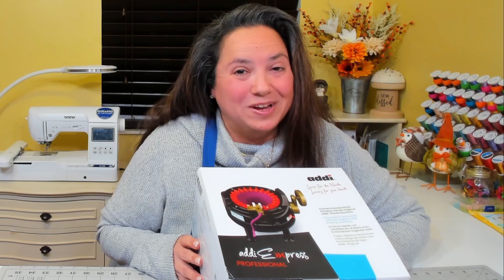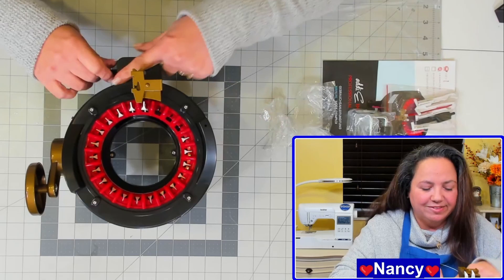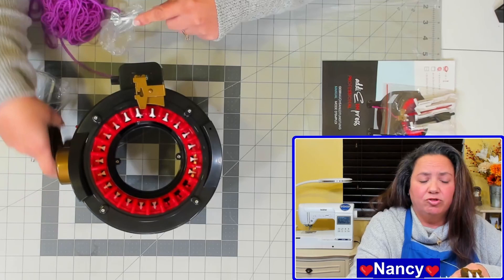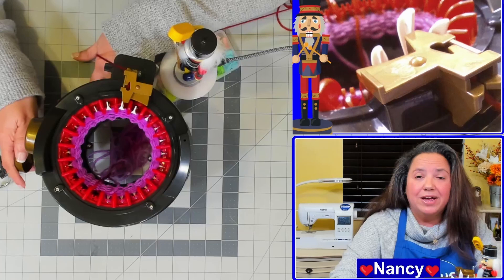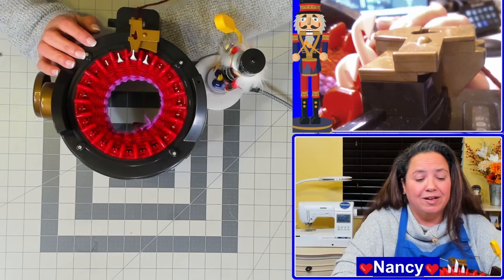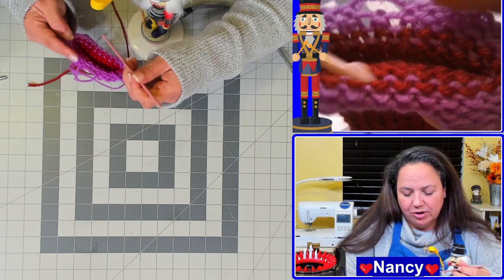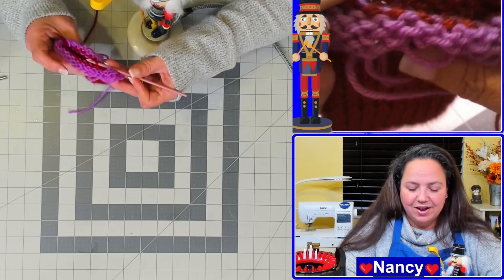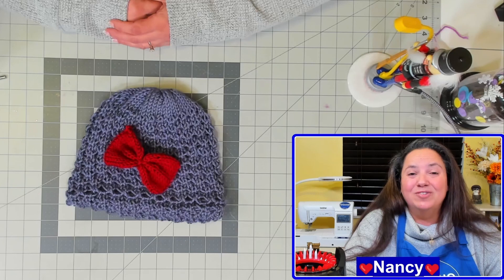Unboxing Addi Express Professional 22 Needle Pin Circular Knitting Machine & First Cute Bow Project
In this video, I will be unboxing an Addi Express Professional 22 Needle Pin Circular Knitting Machine. I will also be using it to make my first project of a knitted bow.  I hope this helps and that  you enjoy it. - Nancy ❤️
Here are some of my favorite products ...
* Addi Express 22 Needle Pin Knitting Machine
* SENTRO 48 Pin Needle Knitting Machine
* Addi Express King Size 46 Pin Needle (higher end) Knitting Machine

►Circular Knitting Machine Patterns | Diana Levine Knits: 25 Patterns for Addi and Sentro Circular Knitting Machines Book

❤️ Thank you so much for taking your precious time to watch my videos. ❤️
I look forward to reading and replying to each and every one of your lovely comments.

And as always, thanks for all the love and support.
Hope to be crafting again with you soon!  -Nancy ❤️
SOCIAL ...
So that we can support, share ideas and learn tips & tricks from each other!